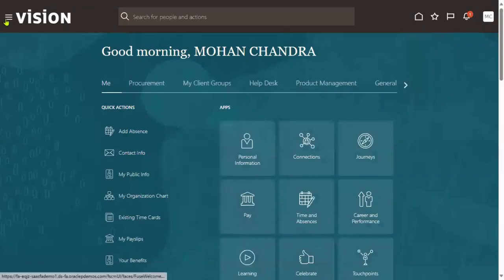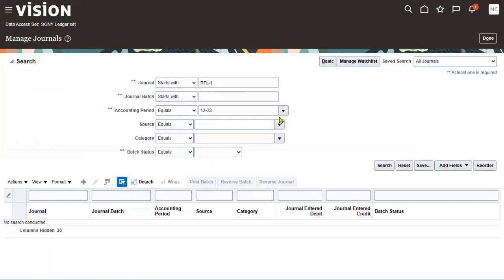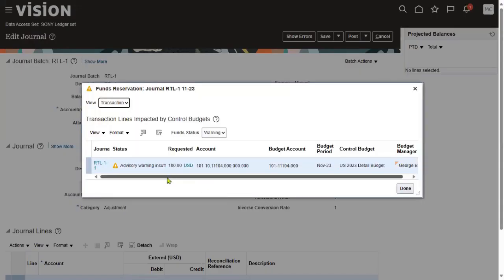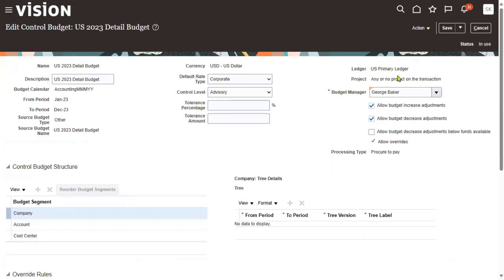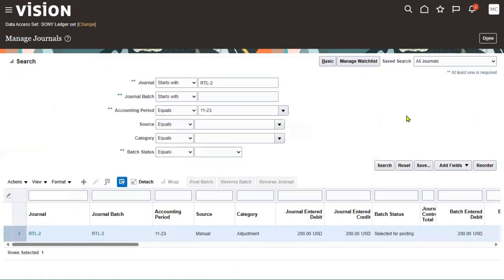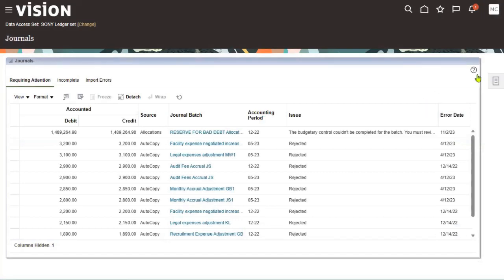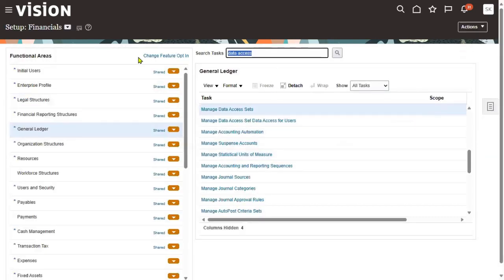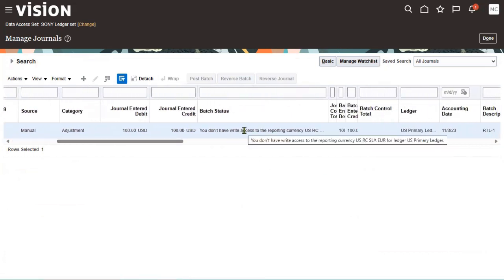Oracle Fusion Finance | Real Time Training | GL Journal Issues | Ledger Set | Placement